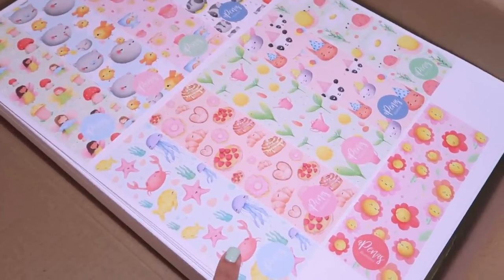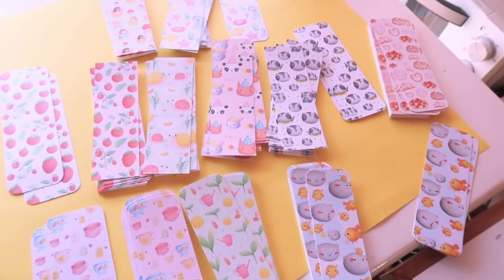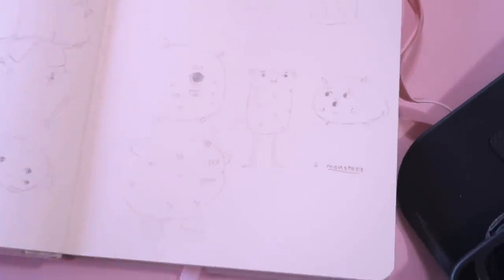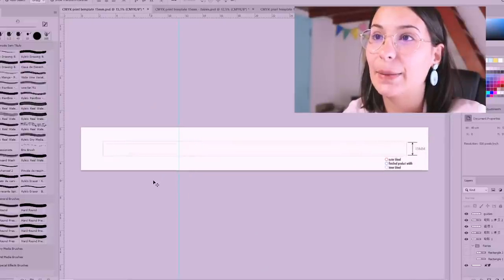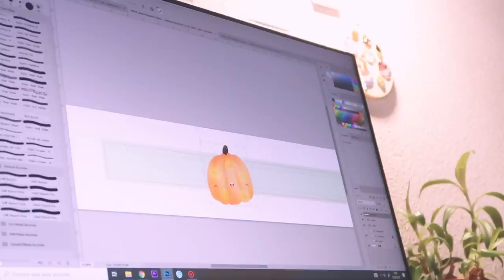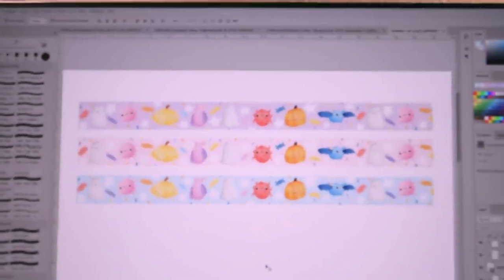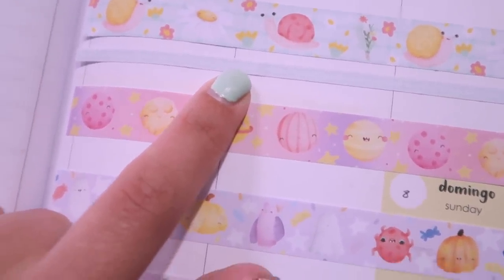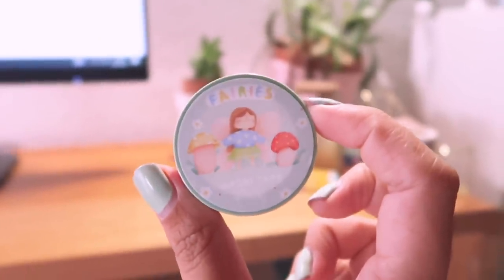HOW TO MAKE WASHI TAPES 🌼 / Design, Preparing the files, Tips and Tricks / Artist STUDIO VLOG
Hello hello everyone, welcome back to another Studio Vlog! The bookmarks are here and they turned out super nice and pretty ehehe. Super happy with them! 🥰

I'm going on vacations on the next few weeks and I wanted to get some new Washi designs ready... and I thought it could be interesting to film and explain my process behind of how I create, design, prep the files and all that kind of things to send out to my manufacturer.

If you are planning to create your own Washi tapes in the future, maybe this tutorial and step by step might help! Come along with me and let me explain how I make my own Washi Tape designs 🌈

⭐ Timings: ⭐
00:00 Bookmarks are here!
03:28 Hello hello!
05:22 Halloween Sketches & Illustrations
11:16 Mounting the Washi tapes
18:41 Final Result
19:31 Test prints
21:37 Packaging
23:08 Final Tips

9906686 EC - Santa Catarina CLD
2500-787 Santa Catarina CLD

* PRODUCTS & DRAWING *
◽ Silhouette Cameo
◽ Silhouette Mat

* PHOTOGRAPHY *
◽ Studio Lights